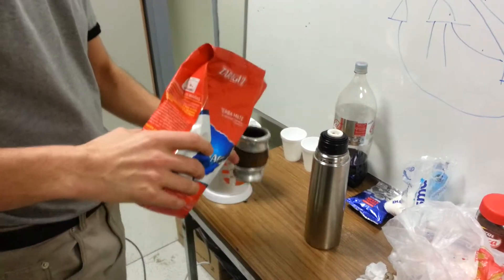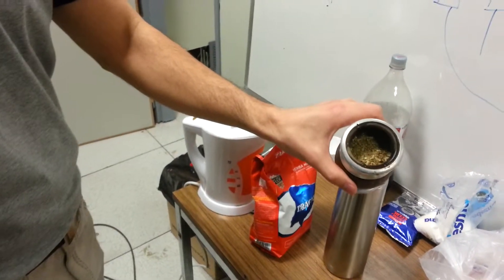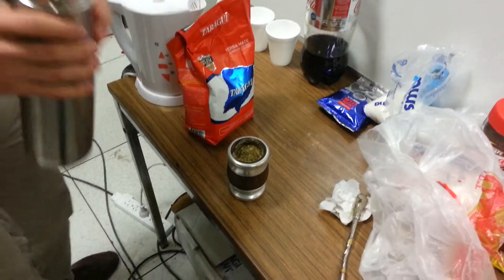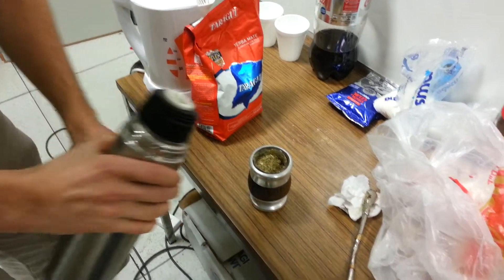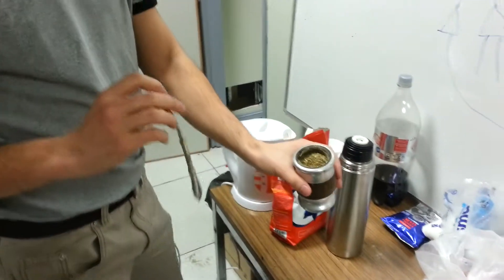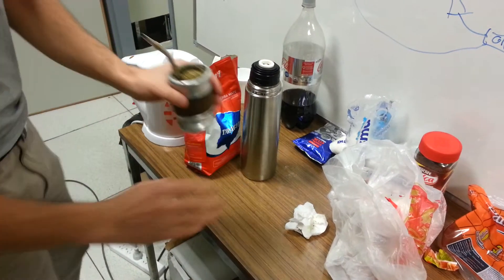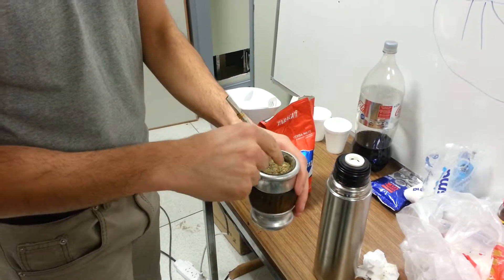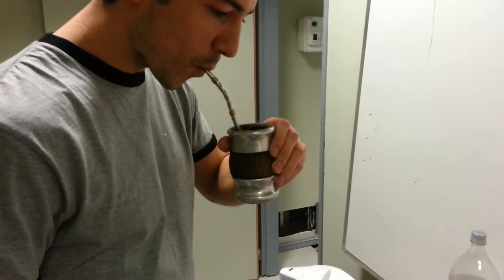How to make Mate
Alberto's way of preparing Mate
Alberto shows how to prepare a good Mate